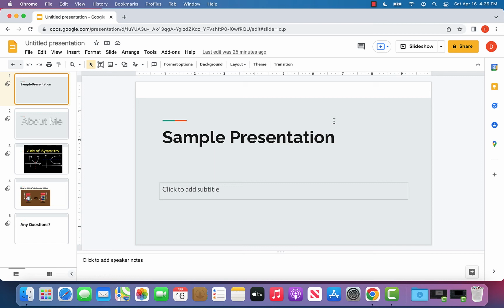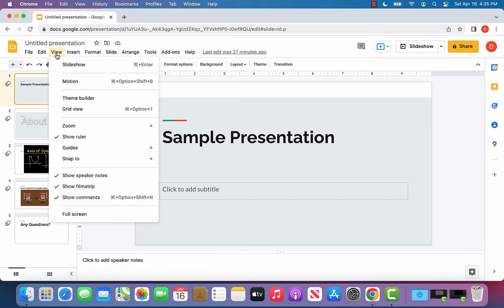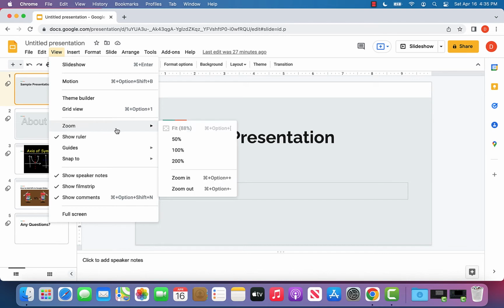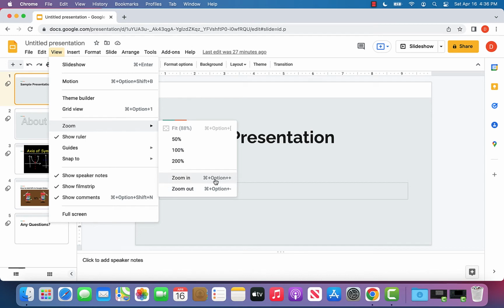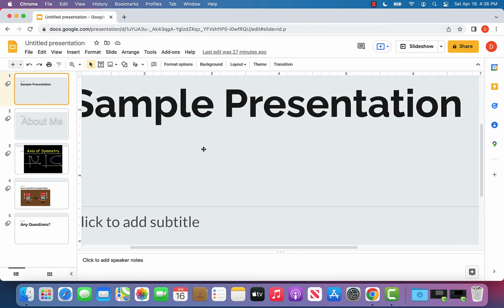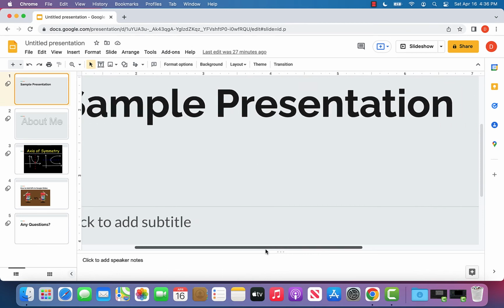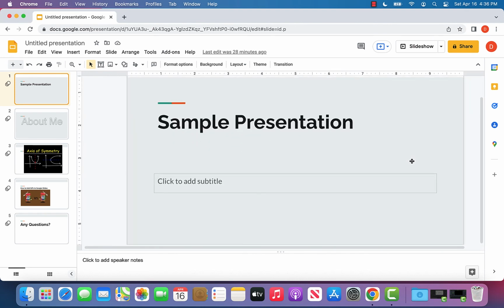How to Zoom in Google Slides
This video shows how to zoom in Google Slides. It can be difficult to see some things when you are in Google Slides but thankfully, it can be very easy to zoom in and zoom out on Google Slides.

As mentioned in the video, the shortcuts for zooming in and out are as follows:
Mac: Cmd and Option (with + or -) to zoom in or out
Windows: Control and Alt (with + or -) to zoom in or out